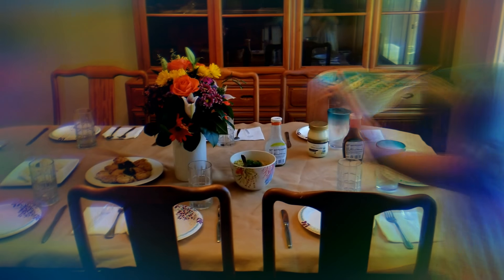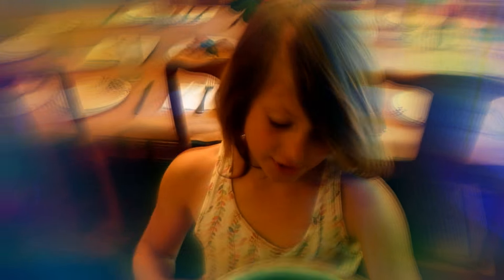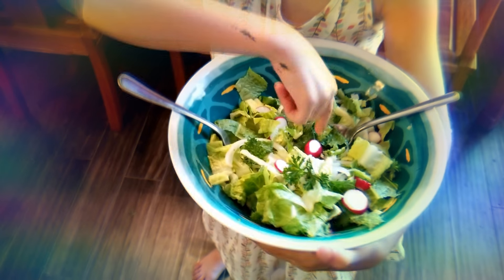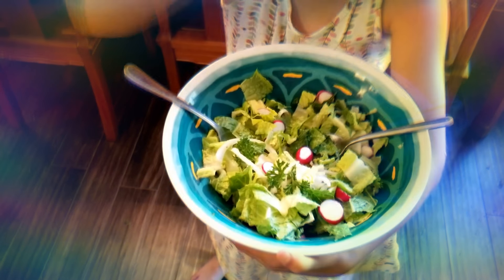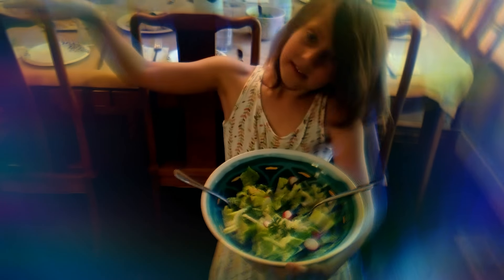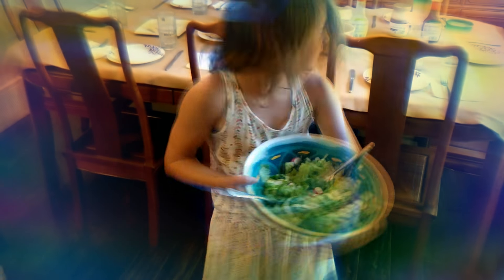To the table.